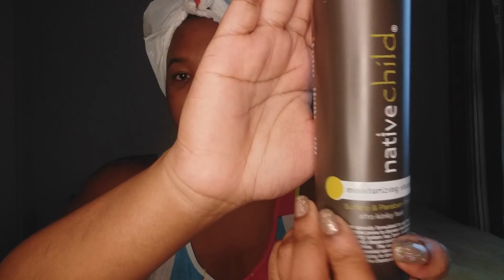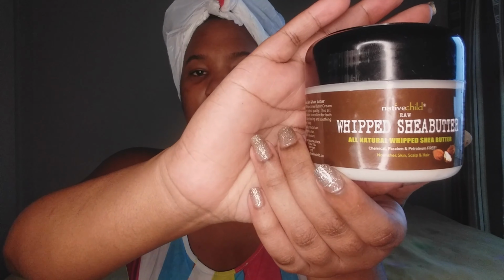Native Child Hair Product Review | Wash Day | South African YouTuber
In this video I am reviewing Native Child’s Hair product range during my wash day routine. All products shown in this video were bought from my local Pick n Pay.

Follow Native Child on their Instagram, subscriber to their YouTube Channel for more product information and check out their website for more products👇🏾